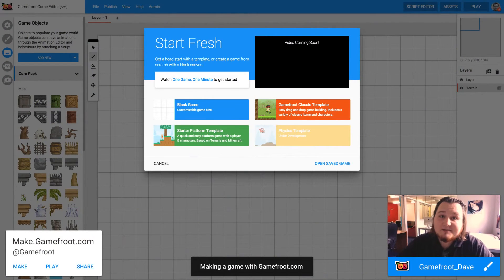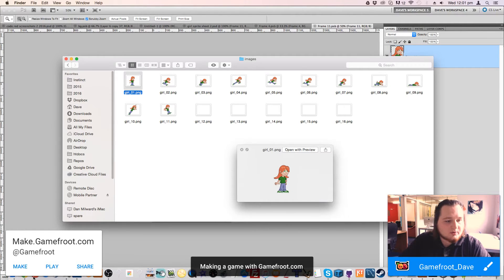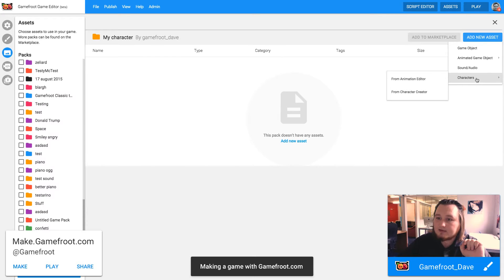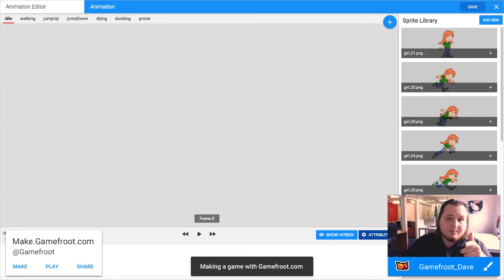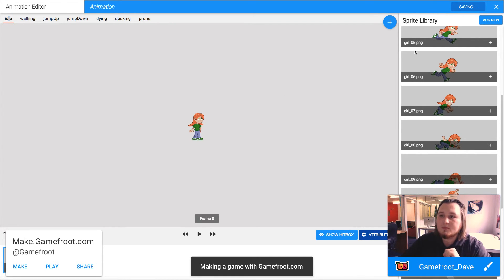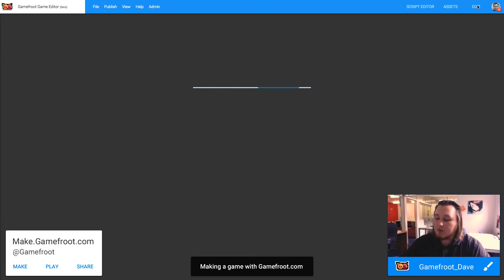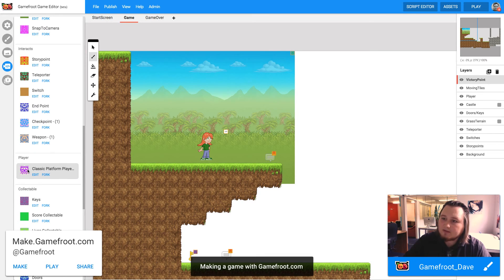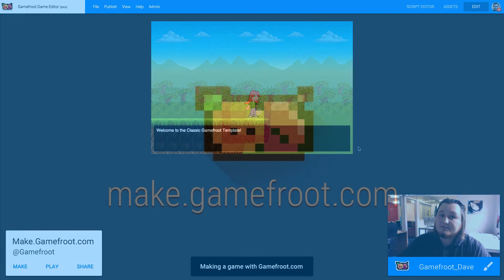Making a custom character for Gamefroot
Here's how to make a custom character for Gamefroot using the Animation Editor and your own artwork.

Have fun making games!